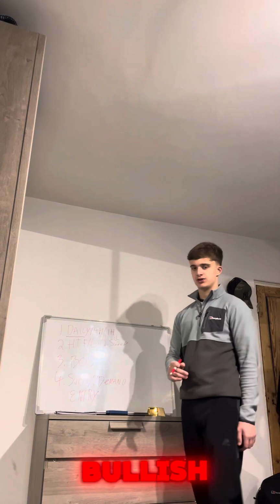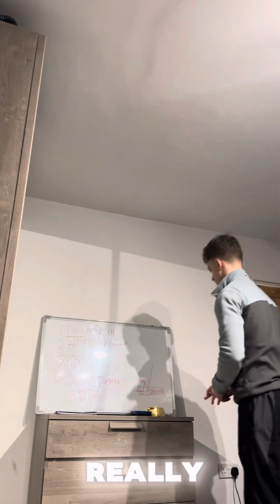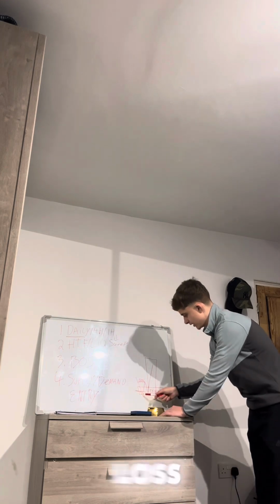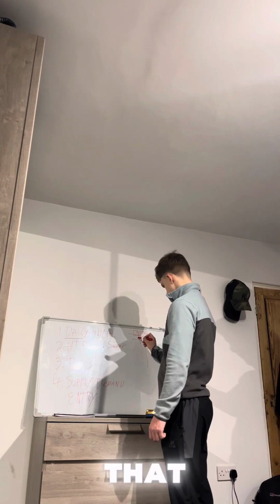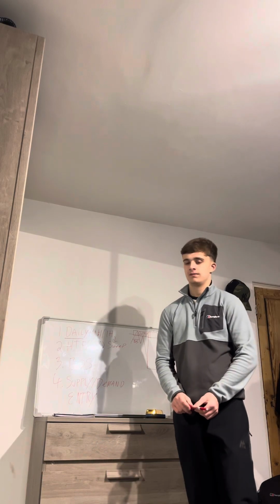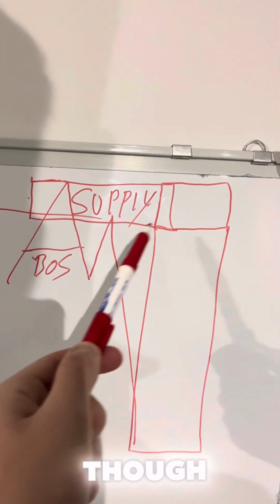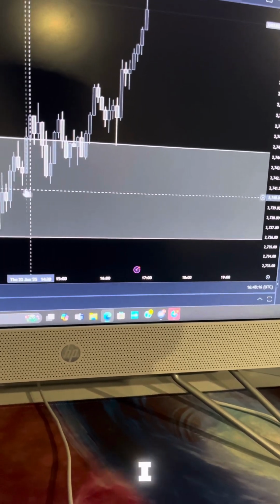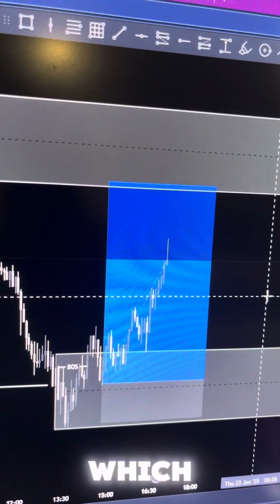The Only Trading Model You Will Ever Need!